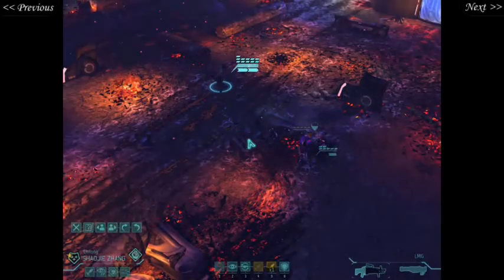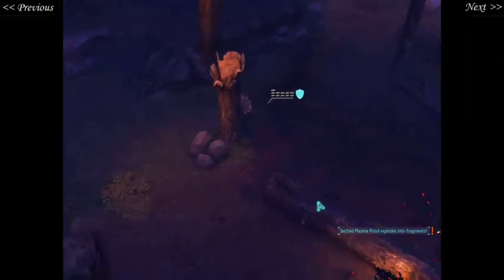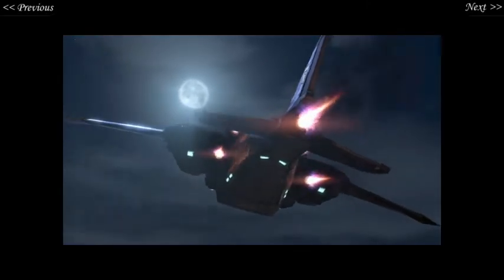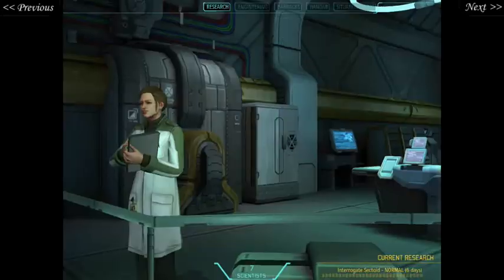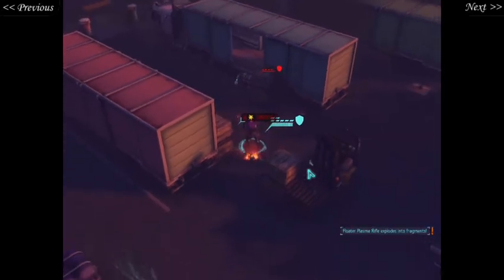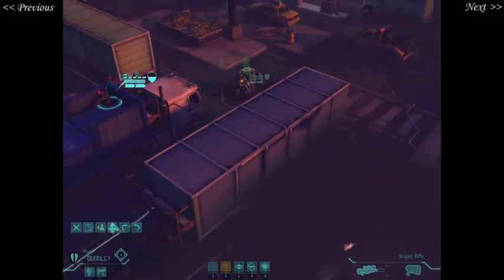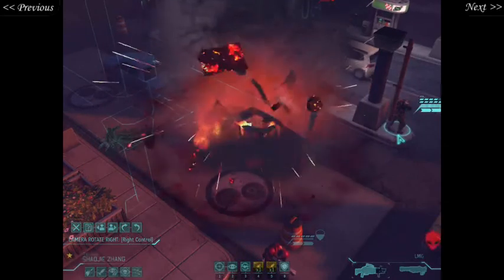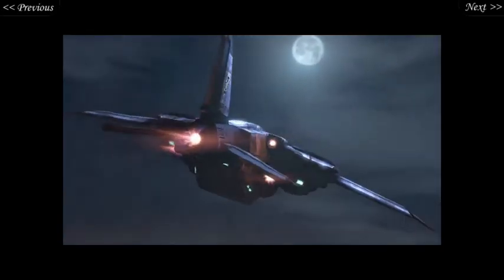Let's Play XCOM Enemy Unknown 13: Driving Range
Fore!